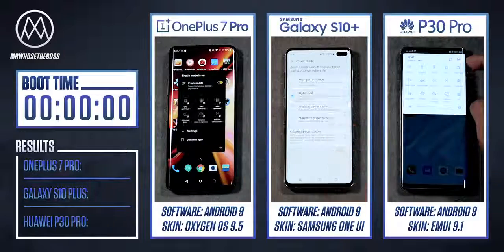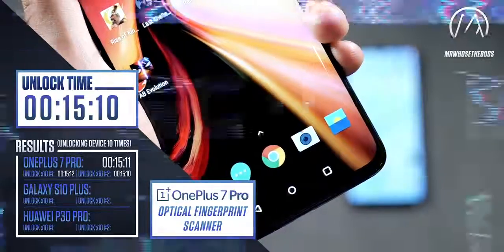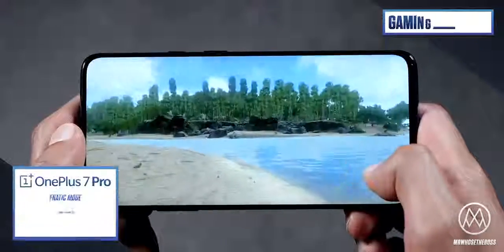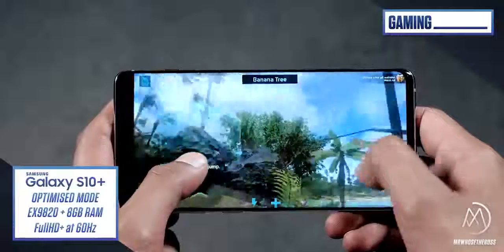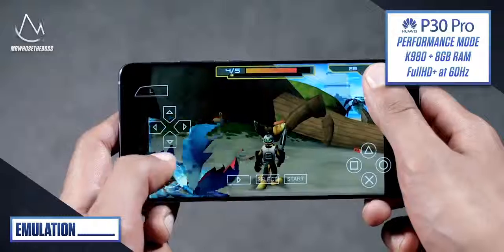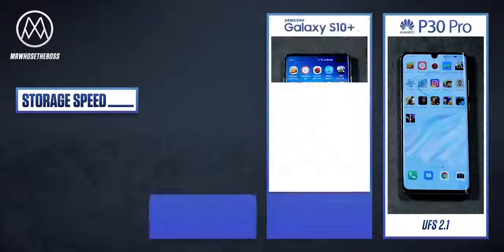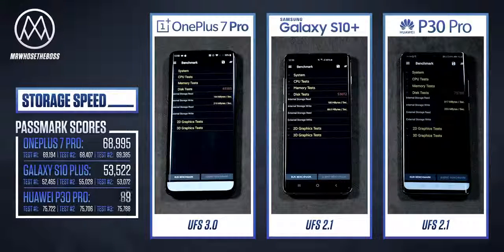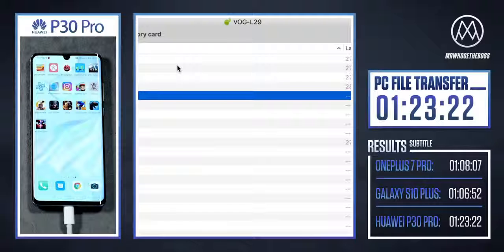OnePlus 7 Pro vs Samsung S10 Plus - Huawei P30 pro Speed Test